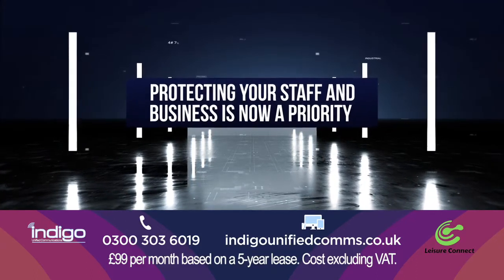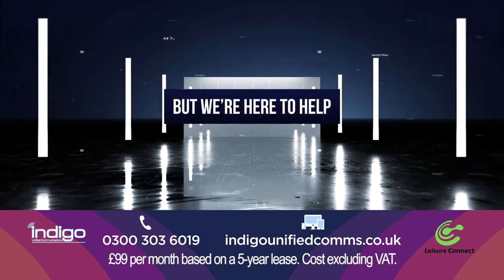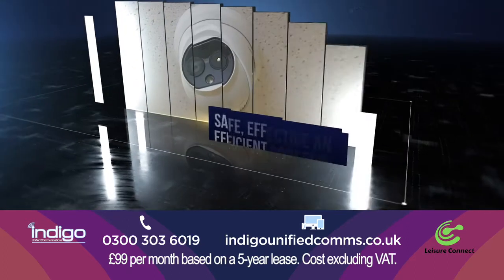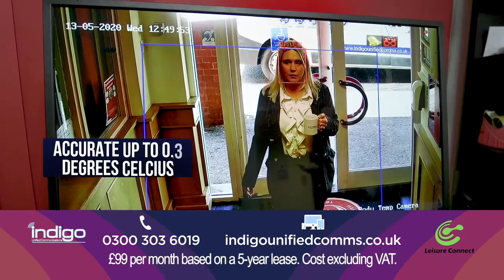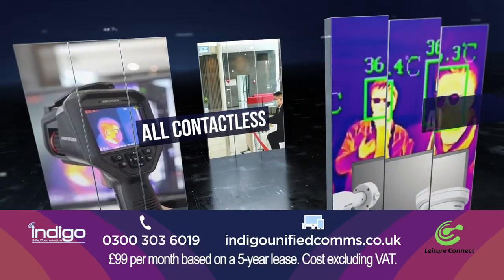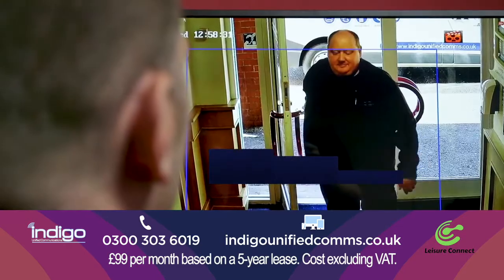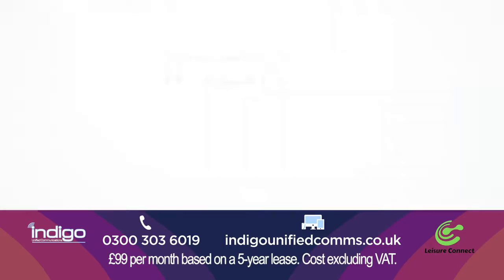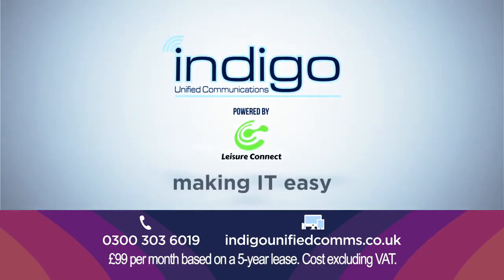Thermal Camera TV Advertisement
We and our partners at Leisure Connect are proud to bring you our new thermal imaging cameras, and showcase the ways this can help your business during the COVID-19 pandemic, have a watch!